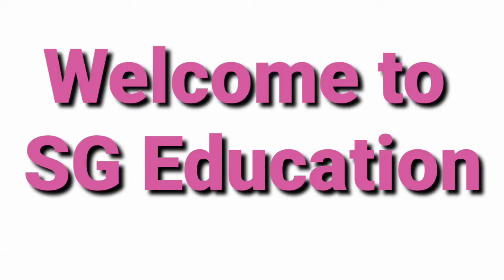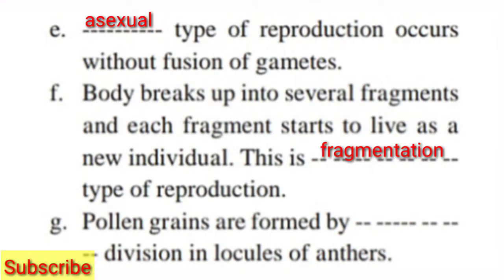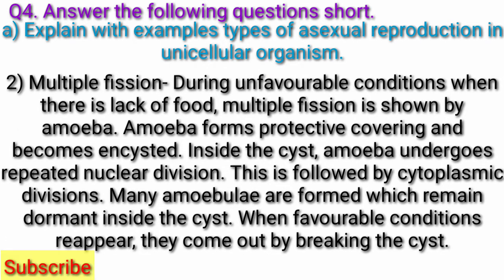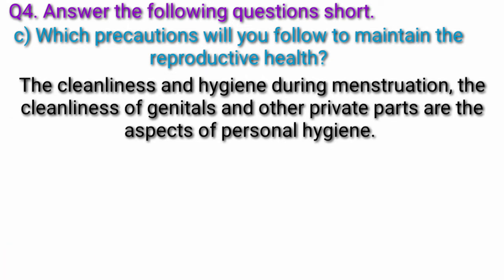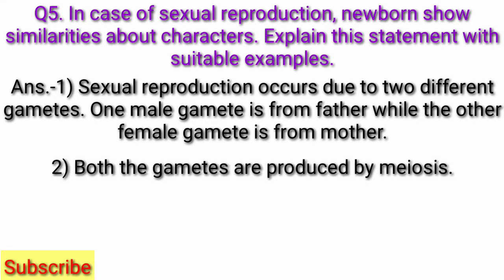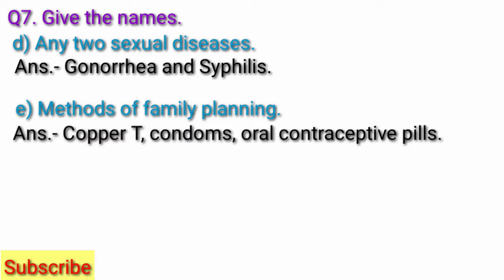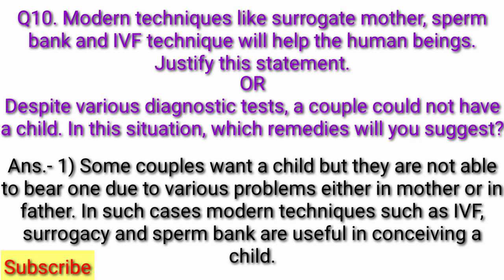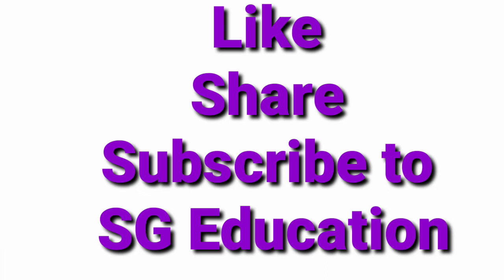Class 10 Science Part-2 Chapter 3 Life Processes in Living Organisms Part – 2 Exercise Solutions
Class 10 Science Part-2 Chapter 3 Life Processes in Living Organisms Part – 2 Exercise Solutions std 10 Science Part-2 Chapter 3 Life Processes in Living Organisms Part – 2 question answers exercise solutions